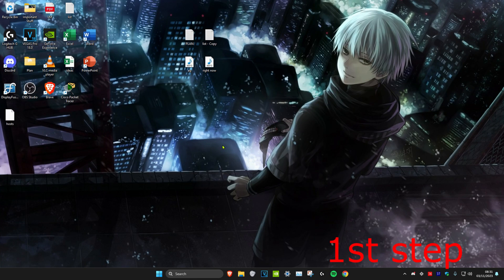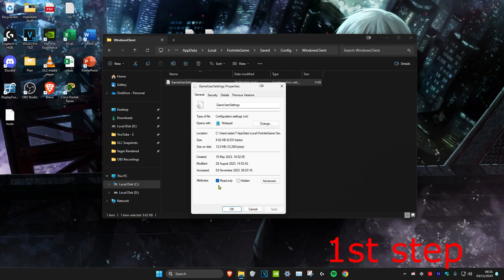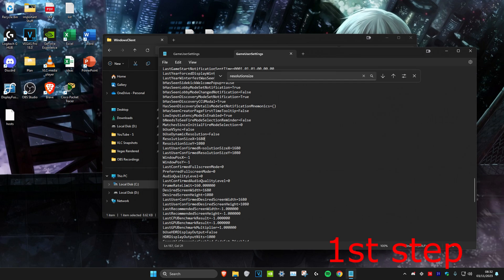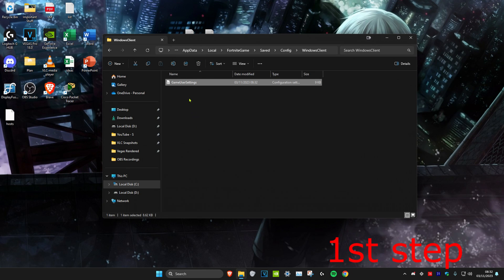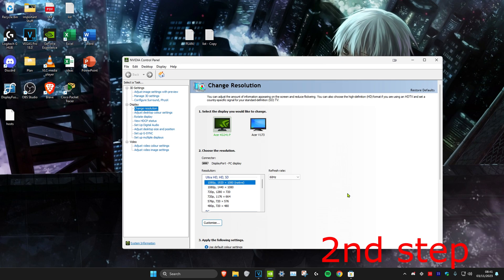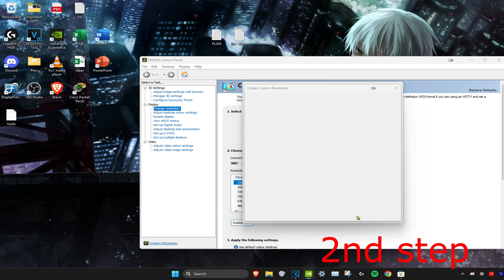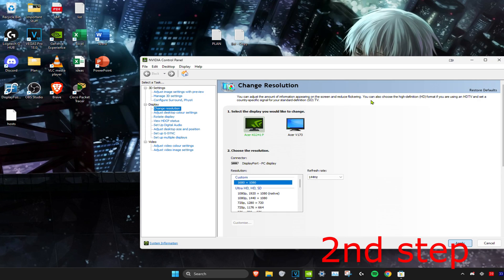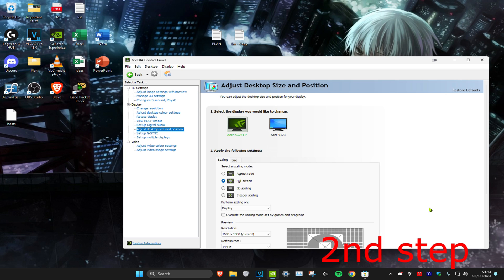How To Get Stretched Resolution in Fortnite Chapter 4 Season 5 (fast & easy)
How to get stretched resolution in Fortnite Chapter 4 Season 5! 2023 (fast & easy

In this video i'll be showing you how to enable stretched resolution in chapter 4 season 5 Fortnite, this only works with NVIDIA so you with need a geforce gtx or rtx graphics card.

1. Head over to search and type in: %localappdata%
2. scroll down and click on the folder "fortnite game"
3. Click on, saved, config, windows client,
4. Right click on game user settings, click on edit then replace, then just replace the numbers you want.
5. Go to the nvidia control panel and just your resolution to the streched resolution you want.

That is how you get stretched resolution in fortnite chapter 4 season 5, 2023.

Fortnite stretched res
Fortnite stretched resolution tutorial
how to change fortnite resolution